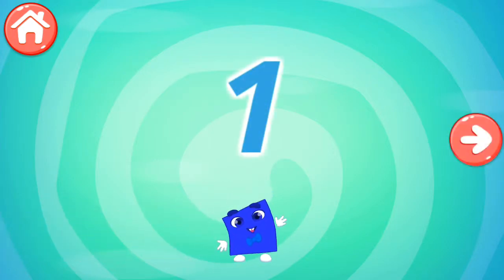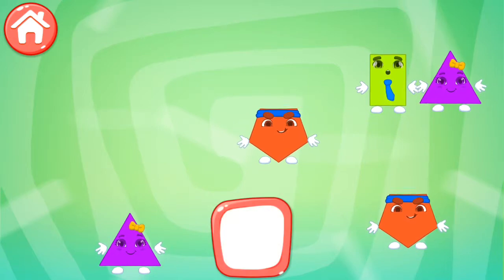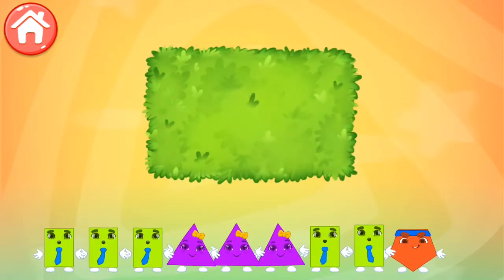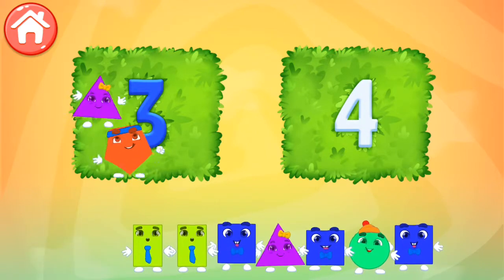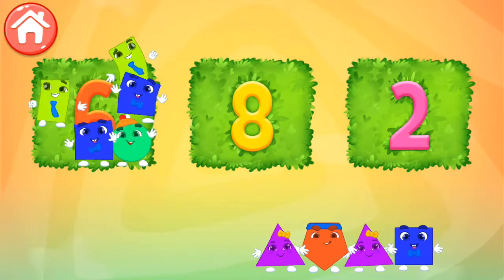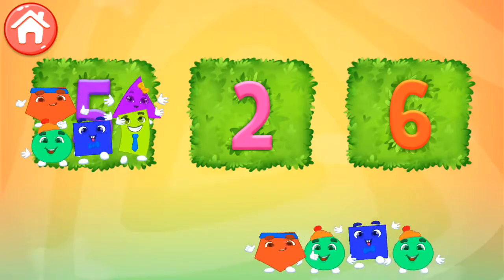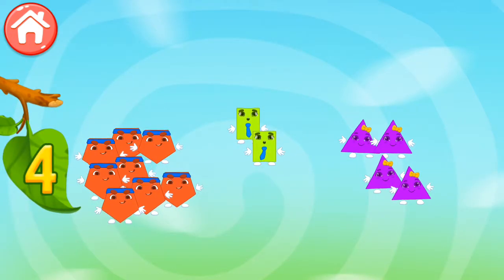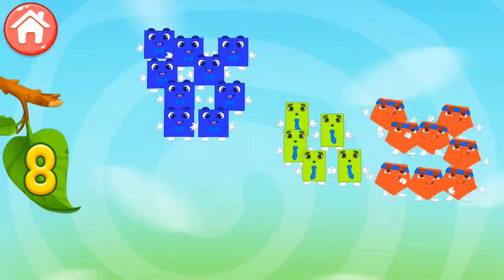Let's Play • Learning Numbers and Shapes • for children, Educational, video, Games for kids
“Learning Numbers and Shapes” is one of new learning games for kindergarteners developed by GoKids. The game is aimed at learning numbers for kindergarten interactive with the help of shapes for children. Thanks to juicy colors and merry animations learning numbers for preschoolers will be fun, easy and effective.
Main features of the numbers game:
1) 123 learning numbers from 1 to 9.
2) Learning shapes - a square, a circle, a triangle, a pentagon, a rectangle. All the geometrical shapes are used for demonstration which will help learn to count for toddlers in the playful manner.
3) Maths for toddlers is available in several languages - your baby can learn numbers for toddlers in English, Spanish, Russian and others. The numbers learning app for kids is voiced by native speakers with perfect pronunciation and clear diction. Multilingual numbers games for kids will help prepare your child for the study of foreign languages in the future.
4) Our 123 games for children develop attention and memory span, logics, curiosity, perseverance, as well as train fine motor skills.
5) There are 4 educational games for toddlers in our mathematics for toddlers aimed to fix the received knowledge.
6) The baby number games were developed in the close cooperation of children teachers and illustrators. That’s why maths games for baby have such a simple, clear and intuitive interface.
7) You can download our number learning games for kids for free. Number games for toddlers for free are a great opportunity for families with small budget to get educational apps for toddlers of high quality.
How to play counting games for kids for free:
When you download our math for toddlers, we recommend to select the language of the 123 games for kids free. To start learning numbers for toddlers free, you should click the icon with an academic hat. The study of toddler numbers and counting will be as follows. On the screen there is one of the numerals for kids, for example, 1, and one square. Then the kid hears the name of the baby numbers - “one” and repeats it. After that, to continue getting acquainted with kids numbers and math, the baby should press the “forward” button. There will be the “2” number and two shapes for babies to illustrate the meaning. In this way your child gets introduced to all the toddler shapes and counting for babies. The children educational games were developed in such a way that your kid will also meet the rest of the geometric figures.
So, the first acquaintance with numbers and forms for kids is over, and it’s time to consolidate the knowledge playing some educational games for kids kindergarten. Here are these mini number and shape games for kids free:
The 1st game among learning games for toddlers age 2 is for checking, how well your baby has learnt toddler counting 123 kids free. A certain quantity of kids shapes preschool are demonstrated to the baby and the voice behind the screen asks, “how many shapes?”. The child clicks every shape and hears counting numbers for nursery kids learn.
The 2nd game of the learning games for toddlers age 3 is a real geometry for kids in which we continue to learn shapes and numbers. There is a green square in the middle of the screen and there is a certain number on it. Beyond the square there are several animated shapes. The baby should drag as many shapes in the green square as the number indicates. It contributes greatly to a better learning how to count numbers.
The 3d game of the educational games for 4 to 5 year kid we can see a twig with a leaf with a certain number. In the free space near the twig there are 3 groups consisting of different quantity of shapes. The baby is to decide which group of figures matches the number on the leaf.
In the 4th mini-game there is a certain number of chairs. Above the chairs there are 3 balloons with different numbers on each. Some shapes are moving around. The toddler has to find the balloon with the number corresponding with the quantity